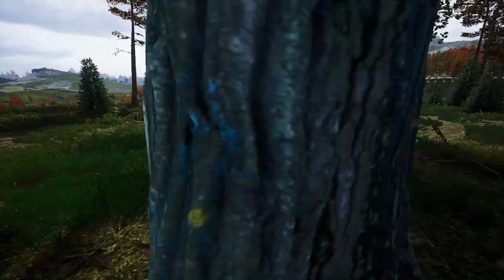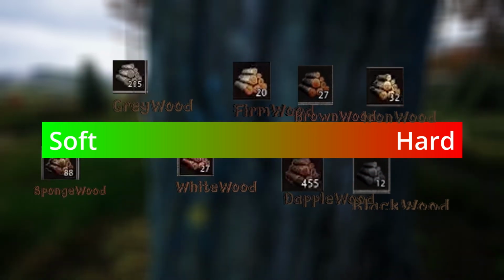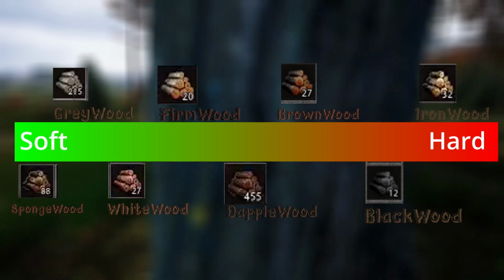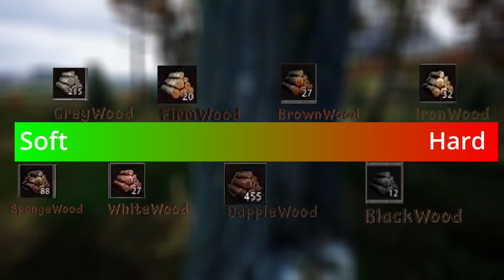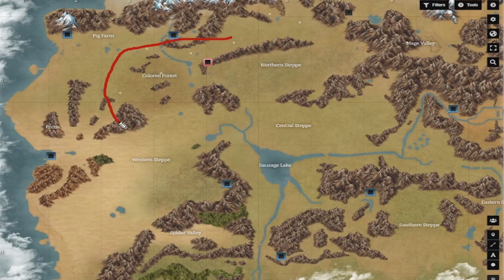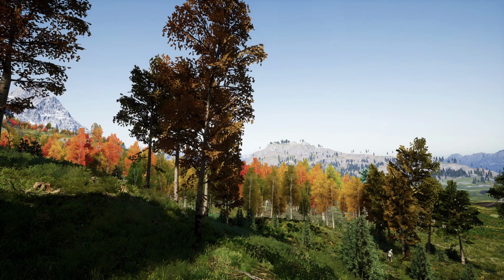Mortal Online 2 Field Guide - Dendrology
BENEFITS OF WOODcutting  2:01 - 2:37
TYPES OF WOOD 2:38 - 4:01
SOFT WOOD & HARD WOOD 4:02 - 4:32
SPONGEWOOD 4:33 - 4:52
GREYWOOD 4:52 - 5:15
WHITEWOOD 5:15 - 5:26
FIRMWOOD 5:27 - 5:41
DAPPLEWOOD 5:42 - 6:24
BROWNWOOD 6:25 - 6:45
BLACKWOOD 6:46 - 7:27
IRONWOOD 7:28 - 8:08
CLOSING THOUGHTS 8:09 - 9:14
HELPFUL LINKS